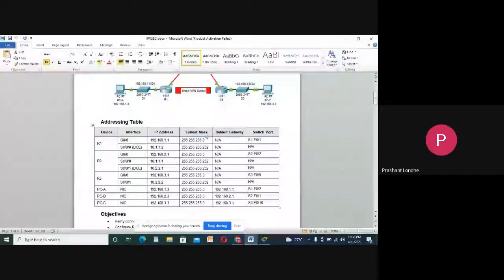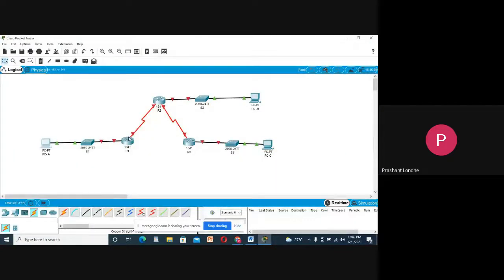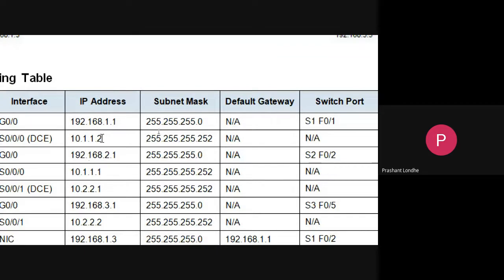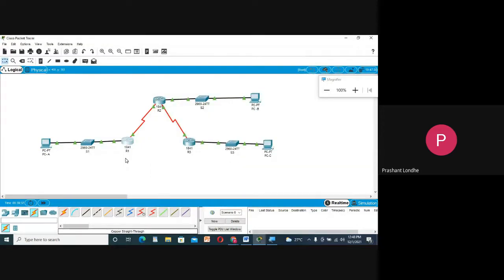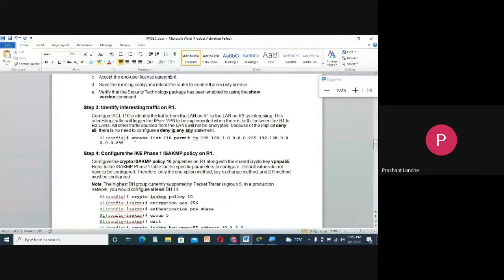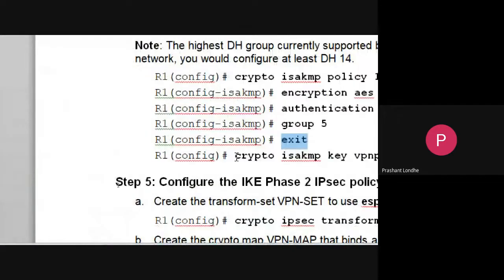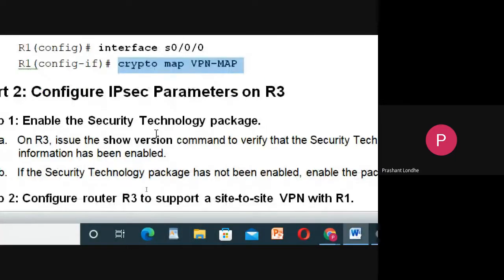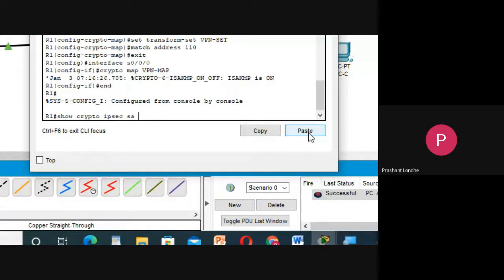Implement IPsec Site-to-Site VPNs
1. Implement GRE over IPsec Site-to-Site VPNs
2. Implement VRF Lite

M.Sc. Computer Science Semester I